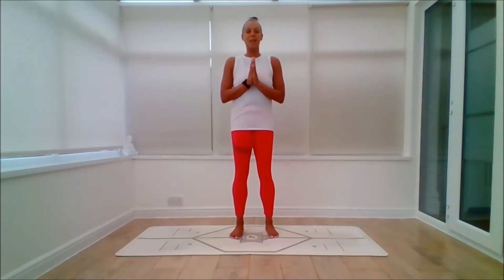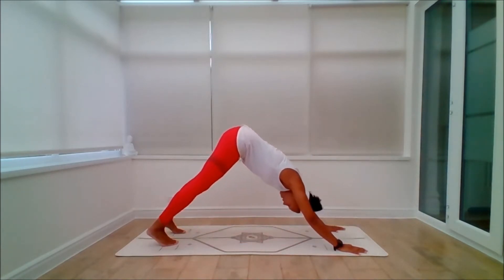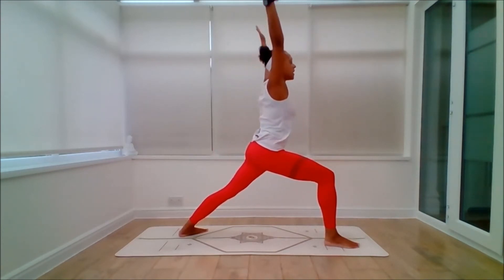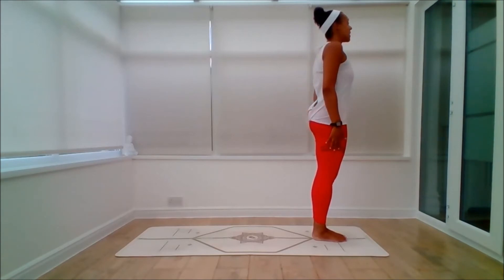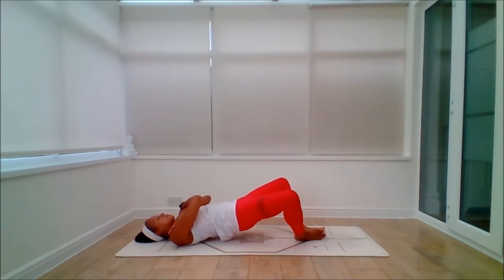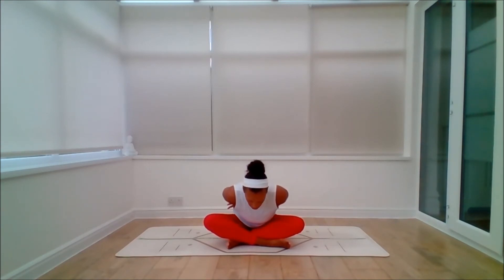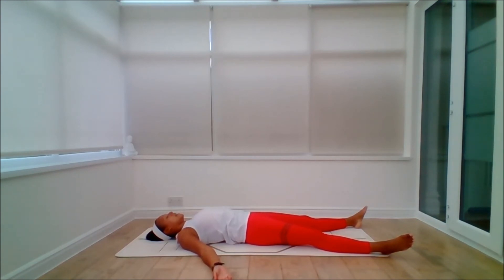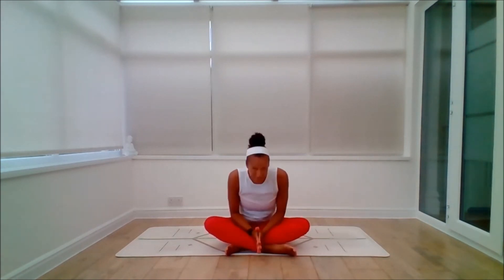Day 30 - Setu Bandhasana - 30 Day Ashtanga Yoga Challenge for Beginners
This class will be a flow through the sun salutes to the supine balance which closes the Primary series. We will consider all options before closing with the final  3 lotus poses.

Please note that all information provided and presented by EmmaLiveYoga has been developed for educational and entertainment purposes only. EmmaLiveYoga does not provide clinical or medical advice or information pertaining to health conditions on either an individual or general basis.
It is recommended that practitioners seek medical advice before undertaking a programme of exercise. As such, information presented on this channel including classes is at the users own risk. EmmaLiveYoga is not liable for any losses, liabilities, injury or damage resulting from any or all claims.